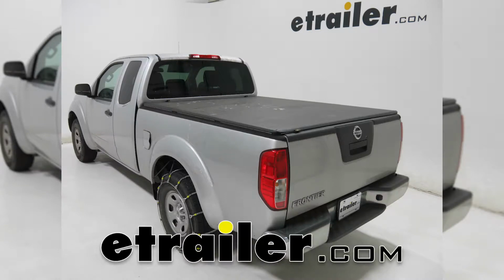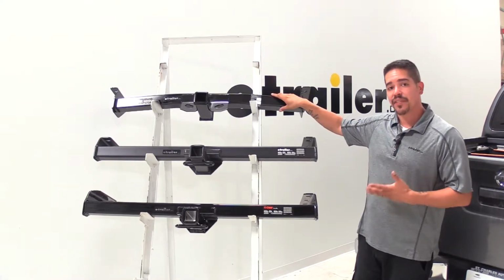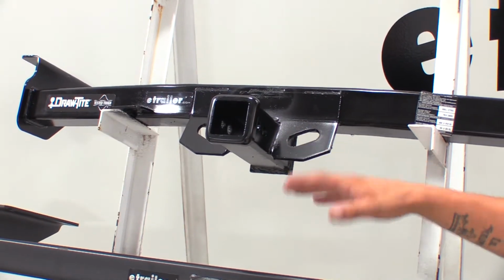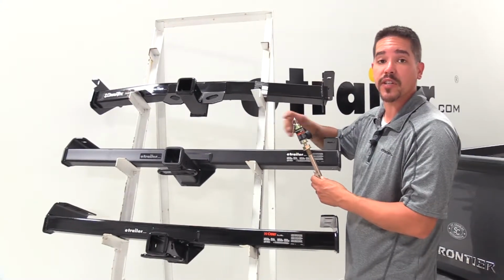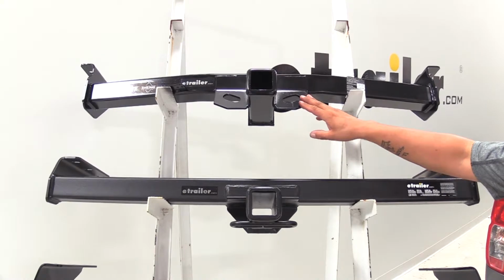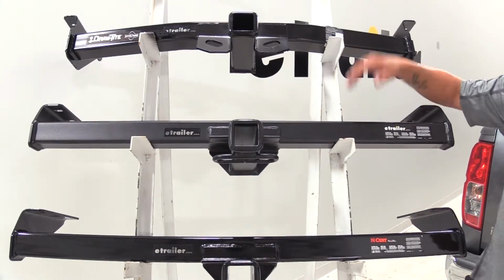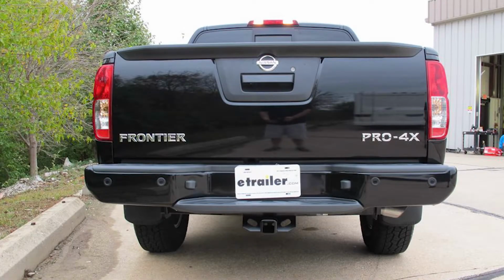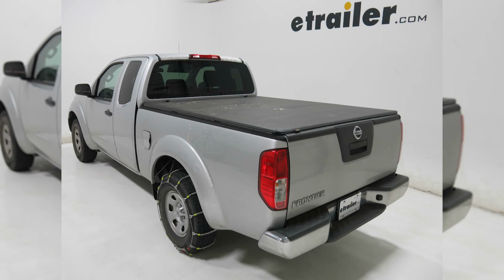etrailer | Best 2011 Nissan Frontier Trailer Hitch Options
Speaker 1:          Today we're going to be taking a look at the best hitch options for your 2011 Nissan Frontier. Up top here we're going to have our Draw-Tite Class 3 hitch. Then right below that we're going to have our etrailer Class 3 hitch. Then finally, below that we're going to have our CURT Class 3 hitch.If I was looking for a hitch for my Frontier, I would probably go with the Draw-Tite for a few different reasons. It is going to have an increased tongue weight, which is going to be nice for a few different accessories we might want, or just to have your trailer, as well as some minor differences that it'll have over the two etrailer and the CURT. Let's take a closer look at all the differences between them.Our Draw-Tite is going to have the highest tongue weight at 750 pounds, and a gross trailer weight rating of 5,000 pounds.

Now our etrailer hitch is going to have a 500 pound tongue weight along with a 5,000 pound gross trailer weight rating, which is going to be the same as our CURT hitch.All three of our hitches are rated for use with weight distribution systems, and the rating is going to be the same when we're using it. We're going to have an 800 pound tongue weight along with an 8,000 pound gross trailer weight rating. Now with all of those numbers in mind, you should always double check your Nissan's owner's manual and make sure you don't exceed the manufacturer's recommended weight.One thing the Draw-Tite is going to have that the other two are not is going to be this secondary hole towards the back of our receiver tube. That's going to be used for the j-pin stabilization device. The way that's going to work is we're going to have the threaded section go in just like a normal hitch pin, but then there's going to be a small hook that's going to go into that secondary hole.

We'll have a nut that's going to secure that pin down. What it's going to do is it's actually going to apply pressure to our accessory and keep it from rattling around. It also is a locking device, so it's going to keep all of our accessories nice and safe.While the j-pin stabilization device is not included with our hitch, you can find this and other hitch locks that'll work with all three of our hitches here at etrailer.com. All three of our hitches are going to accept the industry-standard 5/8 pin and clip. Again, none of our hitches are going to include the pin or clip, but you can pick some up here at etrailer.com.Another thing Draw-Tite has done is they've welded this bracket onto the crosstube just to the outside towards the driver side of our receiver tube.

That way we can mount any kind of electrical accessory and it'll be ready for whenever we're ready to tow. That's just one less accessory that we'll have to buy to mount our electrical sockets, because with our etrailer and our CURT hitch we still can, but we'll have to buy a separate bracket.Now the one downside that I don't like about our Draw-Tite is the safety chain connection points. They're going to be a plate style, kind of angled on the side of the receiver tube. You can see there's kind of a large flange here. So if we have some smaller hooks like here, it may be a little bit of trouble trying to get those in place around there, whereas with the etrailer and the CURT, they're both going to have a loop style.

They're going to completely open and extremely easy to hook on and take off.The last major difference is going to be appearance. Our Draw-Tite is going to have somewhat of an in between a flat and a gloss. It's going to be kind of a semi-gloss finish. Our etrailer hitch is going to have a carbide, almost flat black finish to it, which I really like. Kind of blends in with all the plastic that typically is on our trucks. Then finally at the bottom you're going to have your CURT. That's going to have your really high gloss black finish, which is really typical of most hitches.Now as far as the installation goes, all three of our hitches are going to install identically. We're not going to have to cut or drill anything, and we're going to use three factory mounting holes that are already existing in our frame.To sum everything up, if weight capacity is your biggest concern when looking for a hitch, I would definitely go with the Draw-Tite because it is going to have an increased tongue weight capacity. As far as ease of installation goes, I think they're all going to